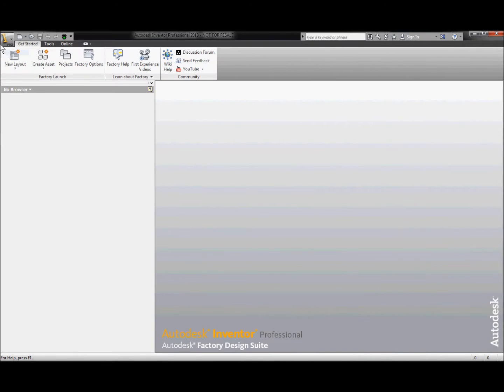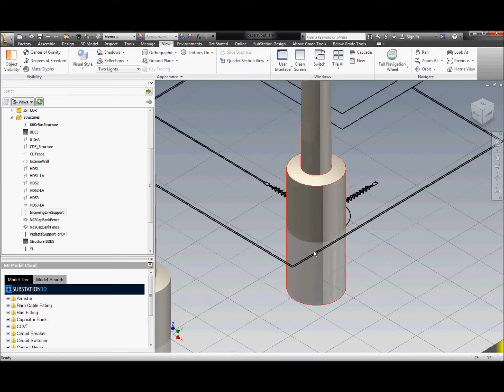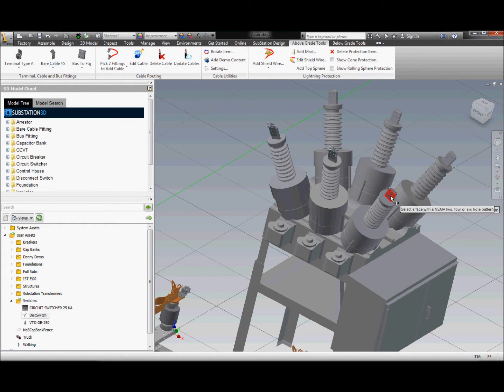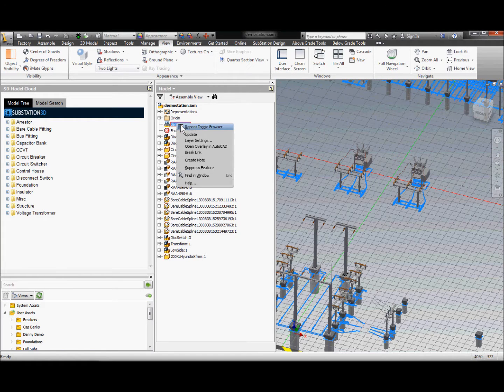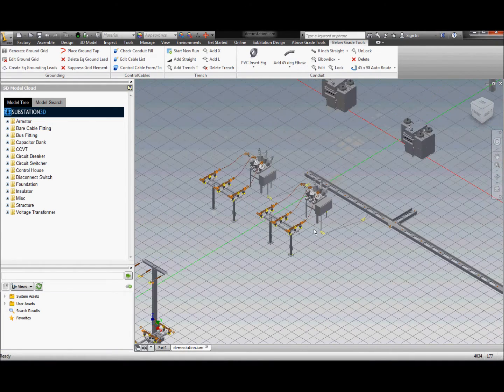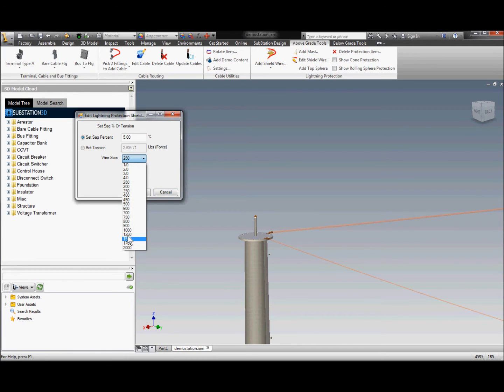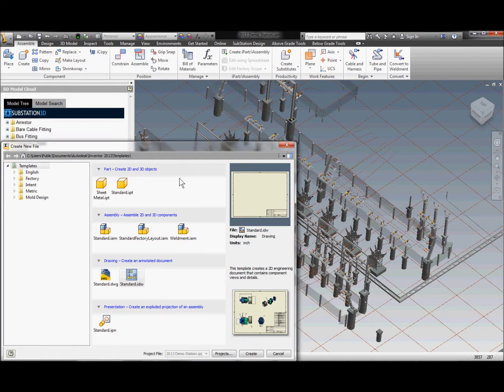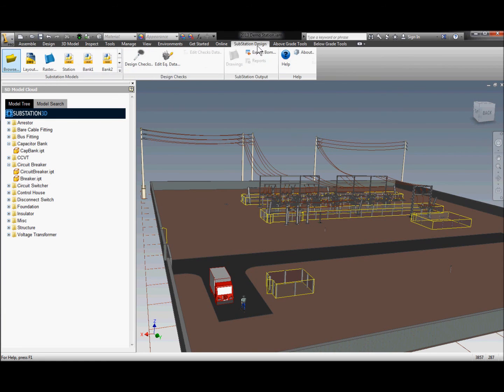Substation Physical Modeling (updated)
3D modeling and physical design including equipment, structure layout, cabling
Also has built in design checks (lightning protection, clearances)